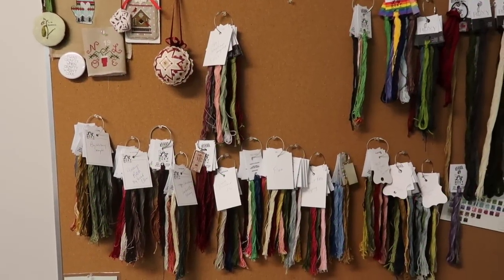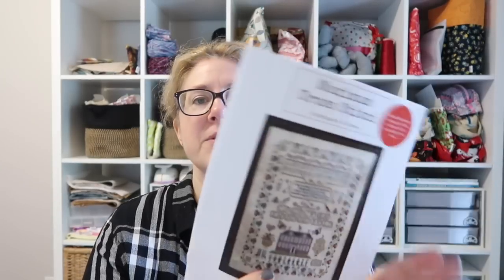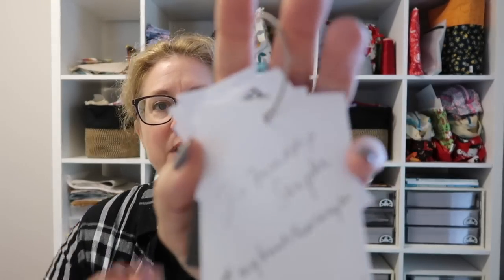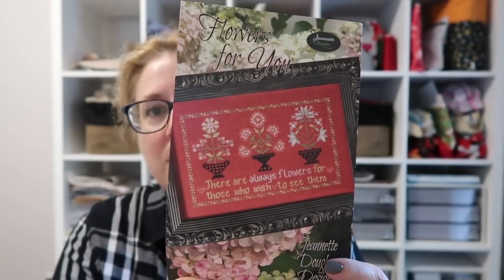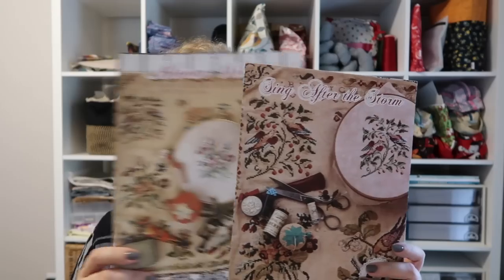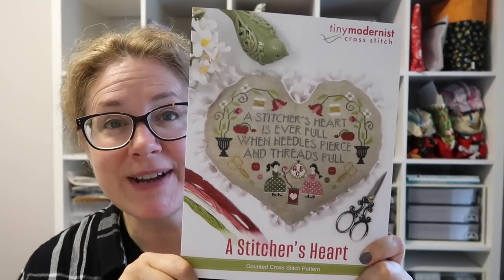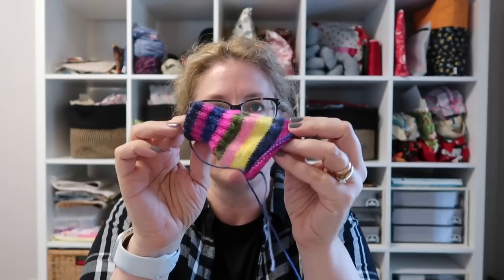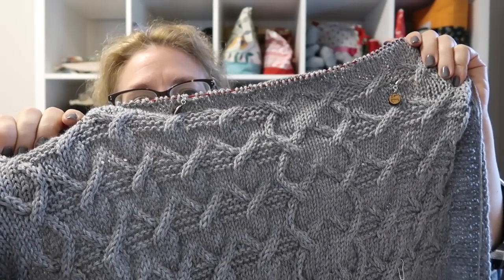Off the Grid Needlearts Flosstube - Finishes, WIPs, New Starts and Plans - stitching all the things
You can find my Evertote YouTube channel here:
Evertote - Notes From the Workshop

Holiday Countdown 2023 with Evertote, Roxy Floss Co, and Modern Folk Embroidery. Daily Flossmas/Vlogmas videos on the Off the Grid Needlearts channel hosting a 25 day SAL.

Projects I shared today:

The Friendship Sampler (small version) by Maximum Cross Stitch - using 40 count Porcelain linen with the called for Roxy Floss Co flosses

Sing After the Storm - Part 1 of 5
Bloom Wildly - Part 2 of 5
1897 Schoolhouse Samplers and Evertote/RFC collaboration

Bart Dunn - Black Cats and Spooky Bats
28 count Picture This Plus - in Cyprium and called for RFC flosses

Flowers For You - by Jeannette Douglas
28 count RFC Candy Apple linen with a RFC floss conversion

Sock Yarn -
Gerber by Timber Yarns
Mind the Gap - Trailing Clouds on Etsy

Talon Throw by Brooklyn Tweed
Berrocco Vintage yarn in a grey

You can find me here:

Project bags and Roxy Floss Co. Collection and Clubs available

FaceBook groups - Friday Off the Grid, StitchNorth and Jacob-Palooza